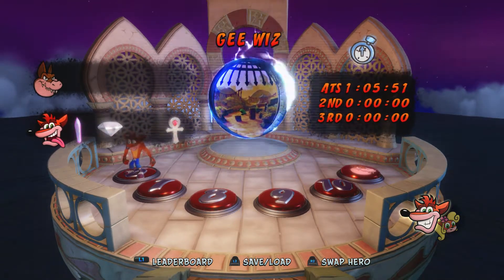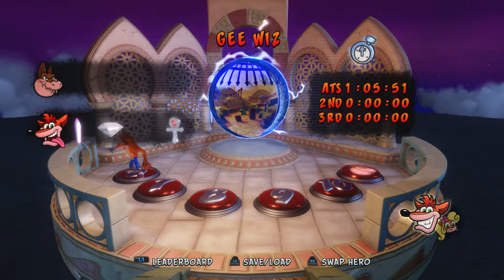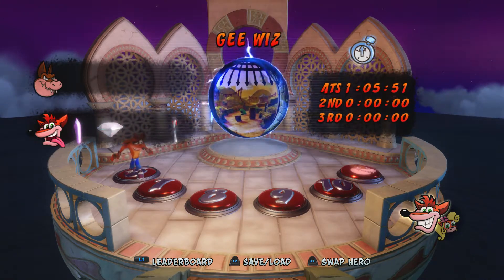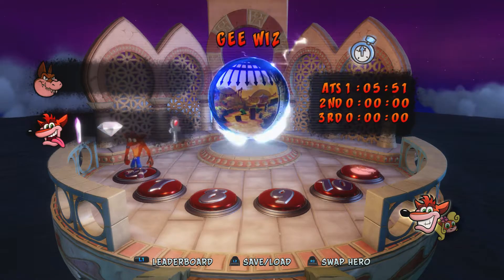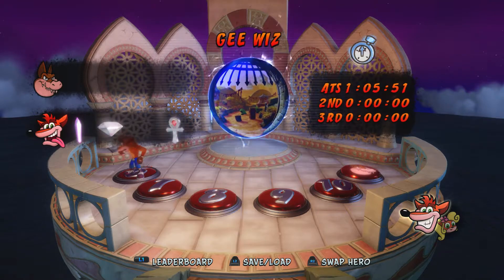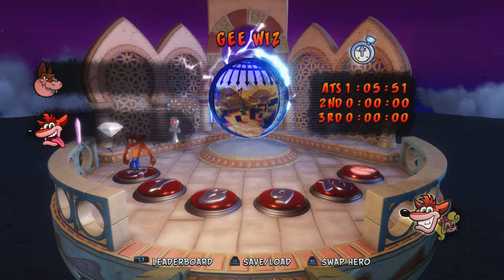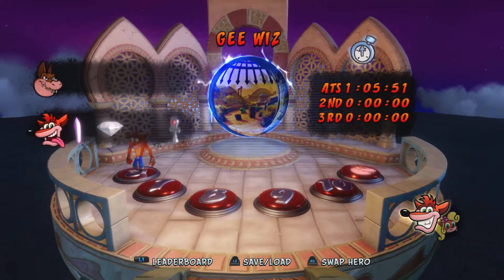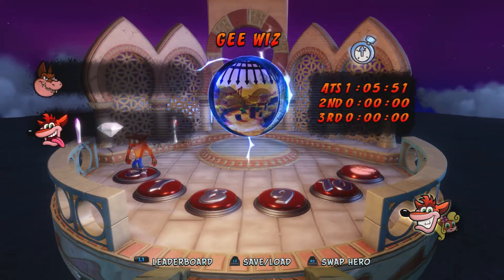Crash Bandicoot: Warped (N. Sane Trilogy) - 100% Walkthrough Part 56 [PS4] – Trophy: Warts and All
In Part 56 of the Crash Bandicoot: Warped (N. Sane Trilogy) 100% Walkthrough we pick up the Warts and All trophy for getting turned into a toad by a wizard.

◄Trophies Earned►
• Warts and All

Thanks for checking out my Crash Bandicoot: Warped (N. Sane Trilogy) 100% Walkthrough!